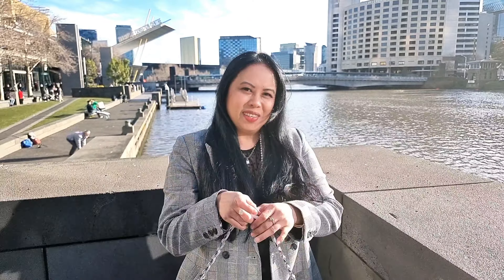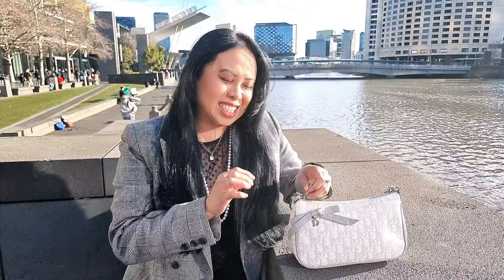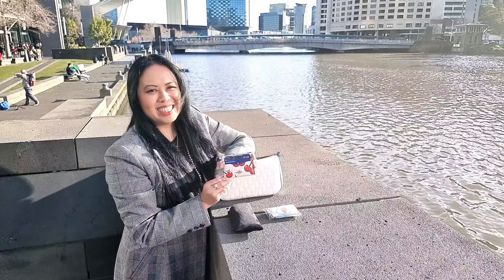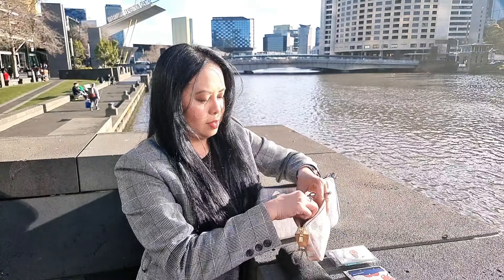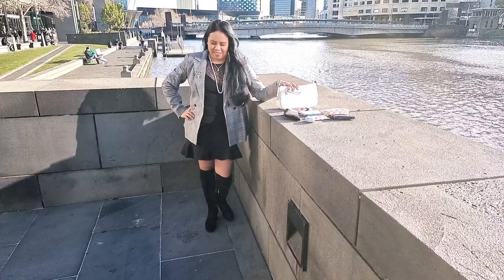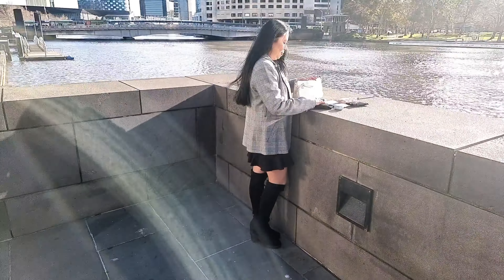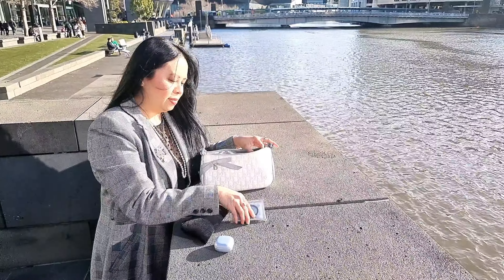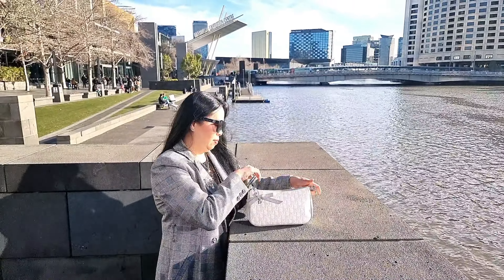Dior Oblique Monogram Pochette | What's in my bag | City modshots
Hi everyone, today's video is a what's in my Dior bag, city modshots and what I wore.

Filmed on Southbank, Melbourne. 30/07/22

Published on Sunday July 31, 2022
5:55pm.